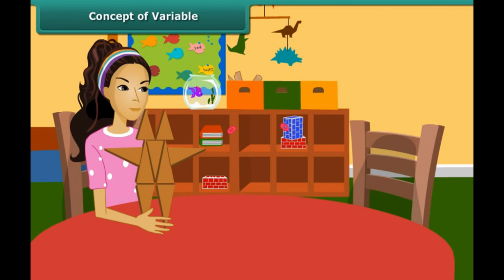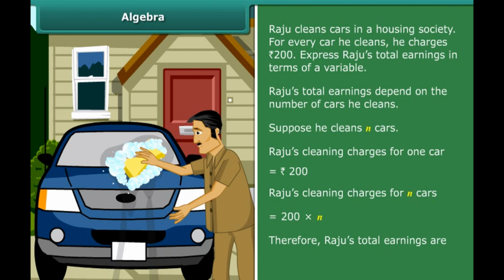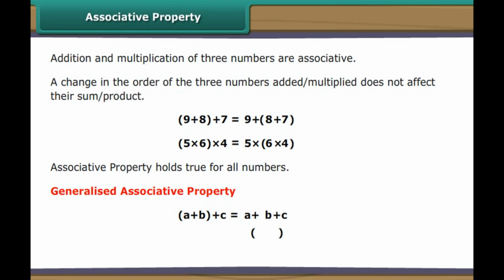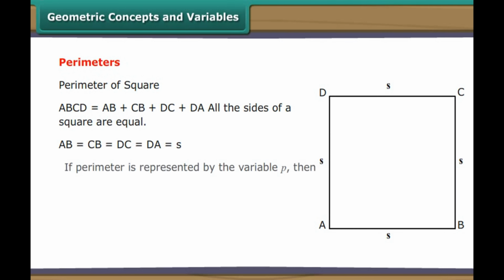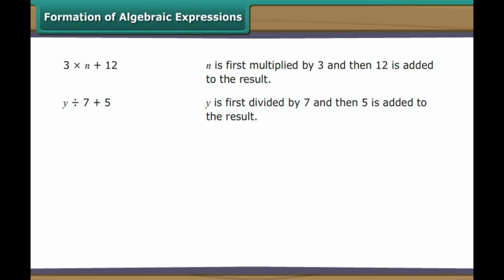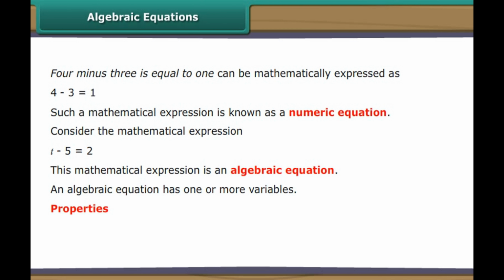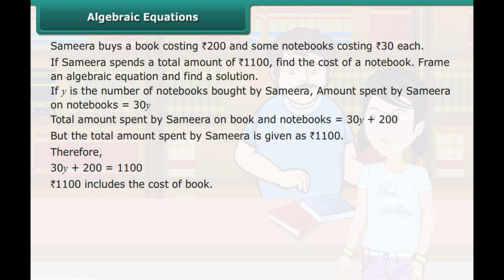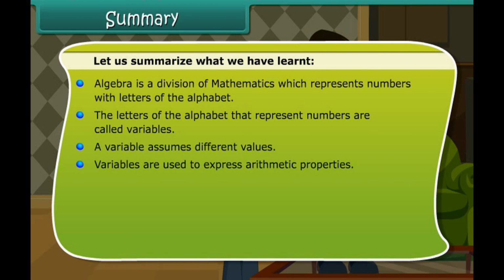C 6 - Maths - 11 Algebra